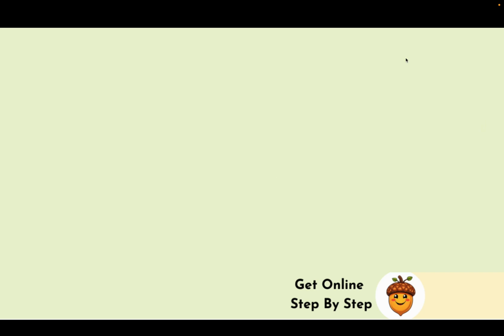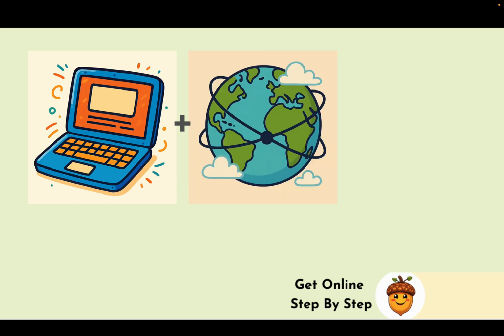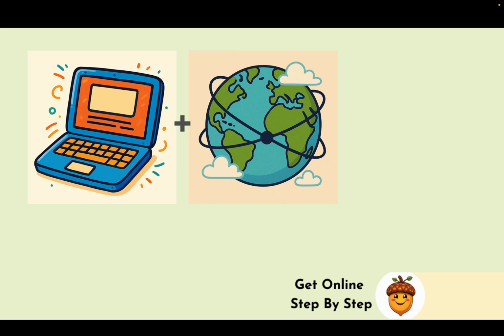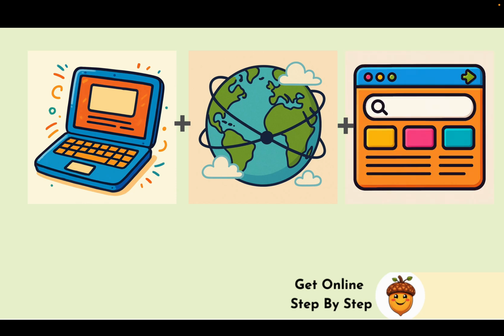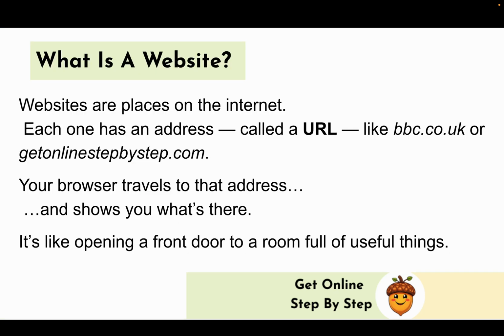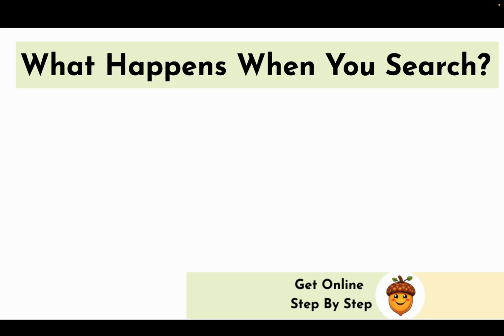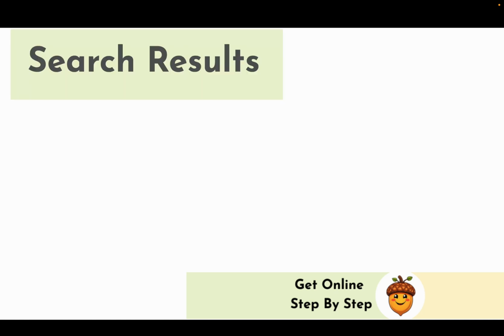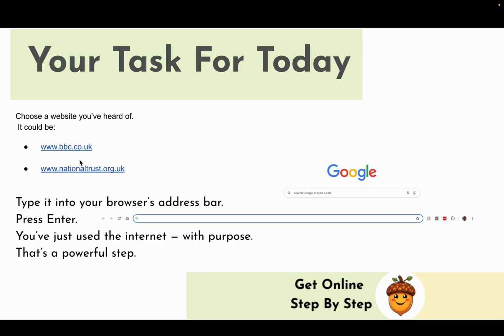How The Internet actually works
A quick video to explain how the internet works in an easy way with no jargon.